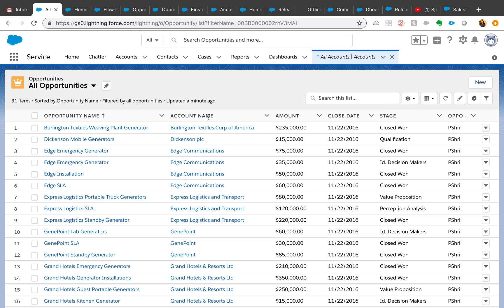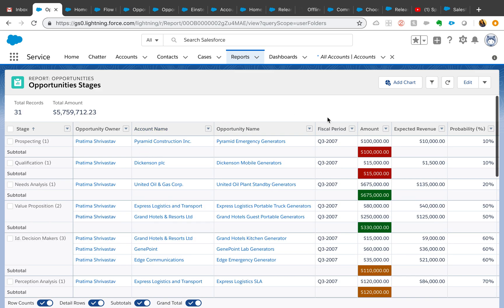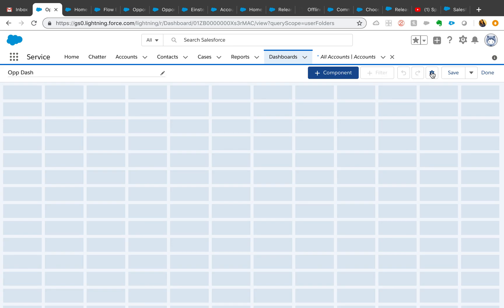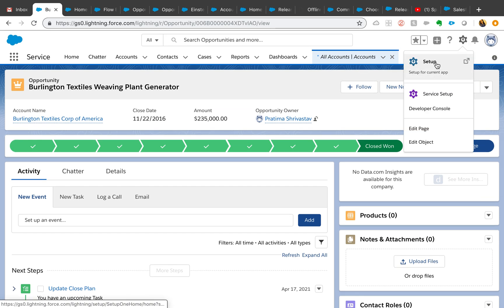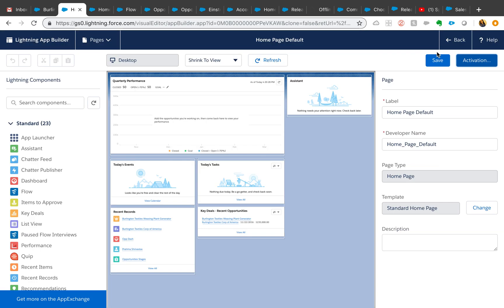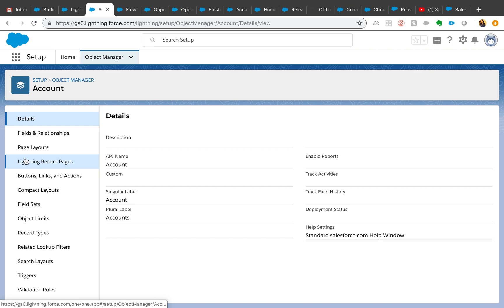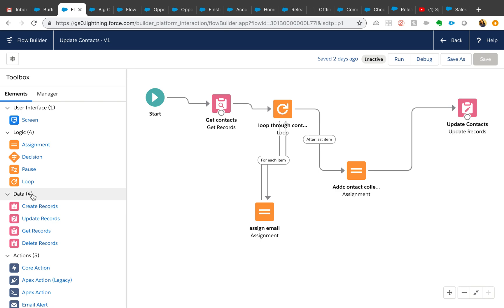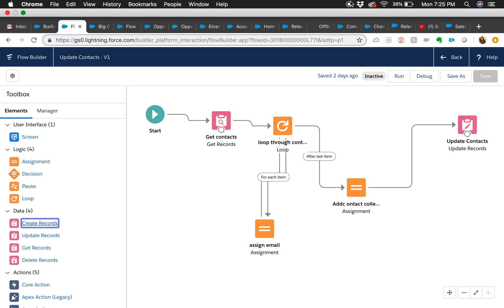Salesforce Spring 19 Pre-Release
This is only in Pre-release(Safe Harbor) and I am very excited to share these, The items shown are in a pre-release org that you can sign up for.
1. All of new stuff around report builder —  ‘Switch to enhanced page’ is GA now.  Dashboards- more themes and grid size selection too. Add conditional formatting to summary and matrix report
2. Super excited about pinning and unpinning the  list view, However it needs to be set up by the user, admins cant set it up.
3. Printable record page using Print action on record.
4. Assign Lightning home page per app and profile as opposed to  profile only.
5. Switch template for lightning page right from the app page
6. 'Where is this used(Beta) button on fields before editing the fields.
7. Remove team members from opportunity and account team member.
8. Create Big objects from set up
9. Changes around change set- Can validate and deploy inbound change set without clicking on detail button
10. New Lightning Flow builder.
10. Use WITH_Security_Enabled feature in apex SOQL.